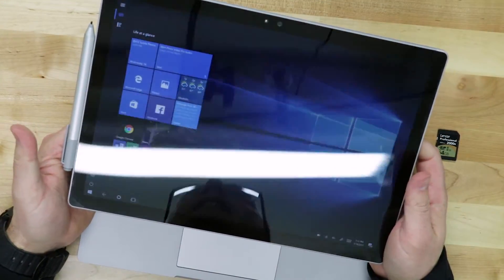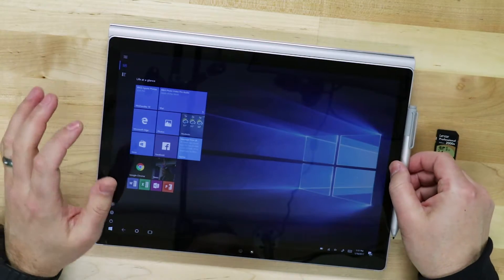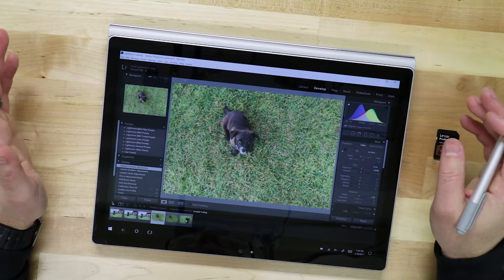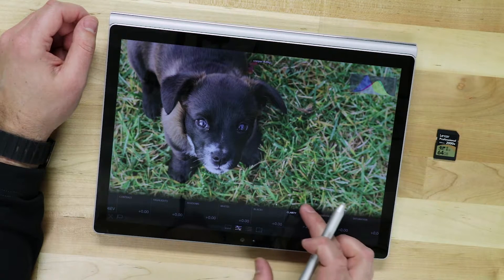Can Microsoft Surface Book Run Lightroom?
Microsoft Surface Book with Performance Base

I wanted to try the Surface Book and see if Lightroom was a good experience on the device with it's recent touch additions. In this video I try using the Surface Book with Lightroom and present my findings.

Learn how to Ditch Auto and take better photos with our free Ditch Auto course

Follow Jerad!